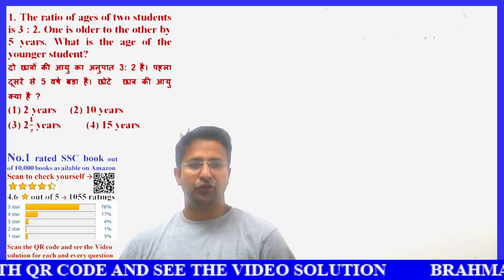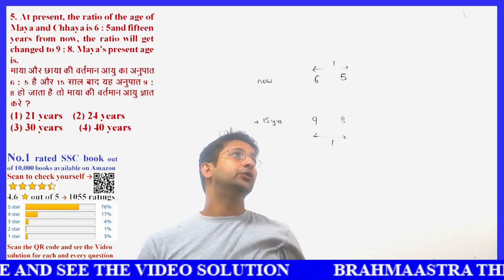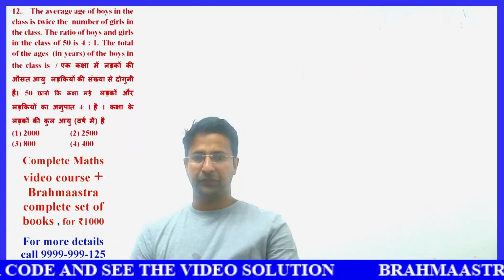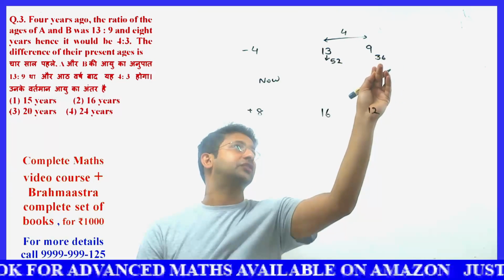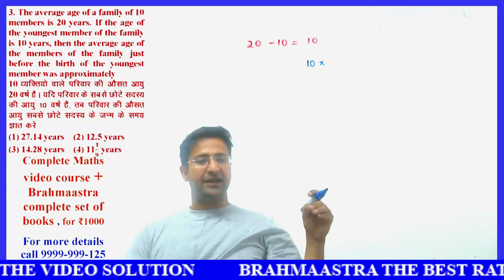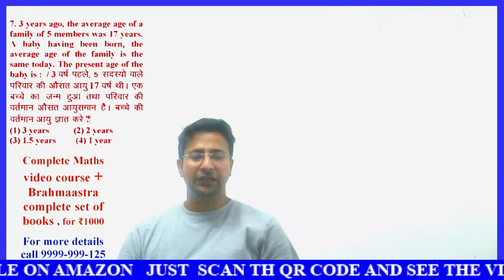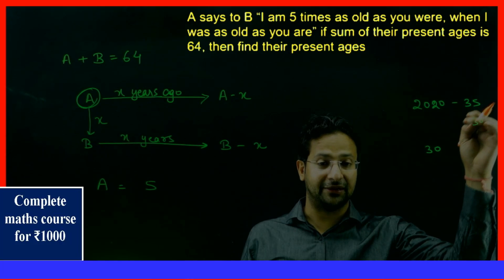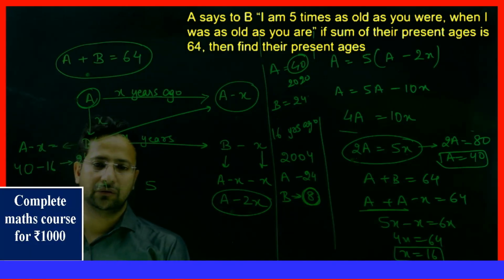ages complete chapter